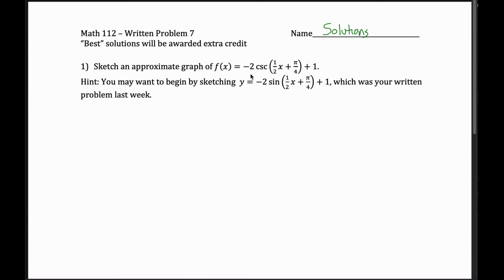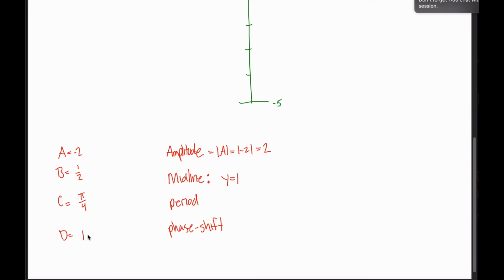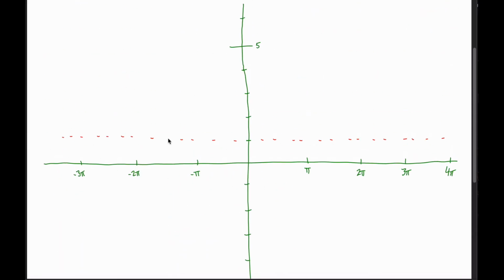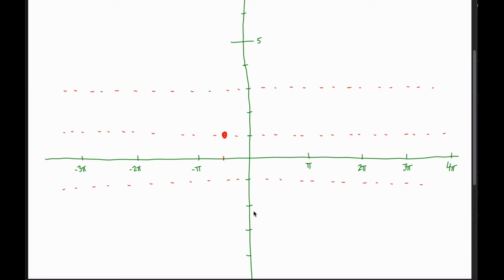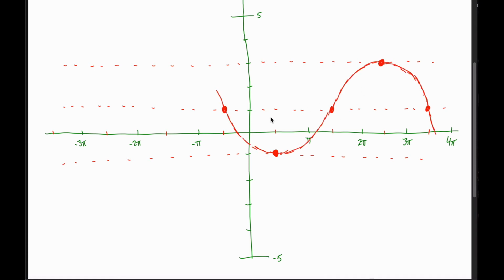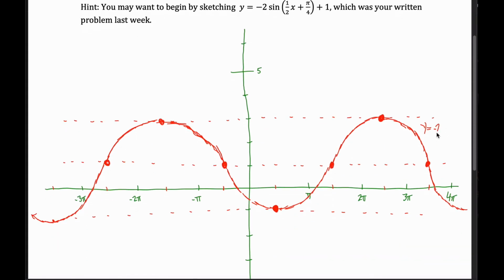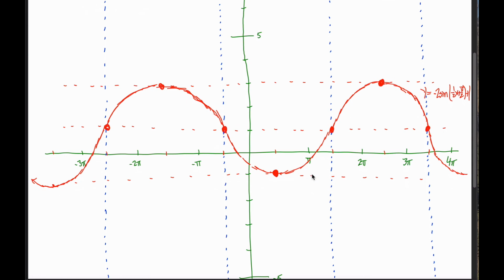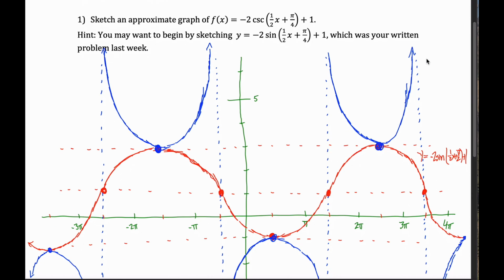Transformed Cosecant Graph Example